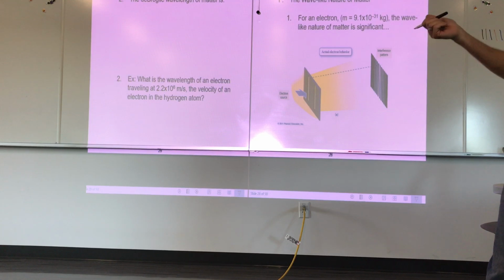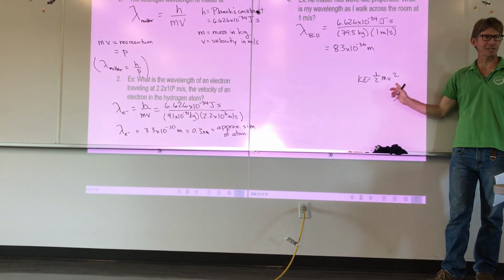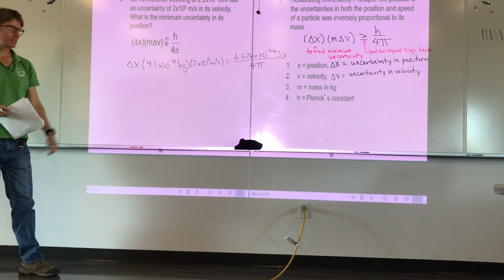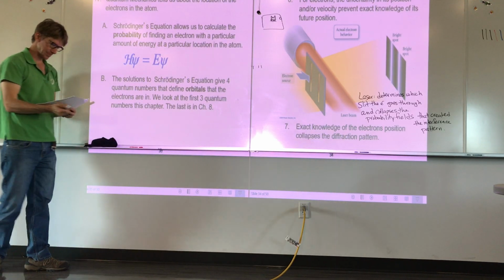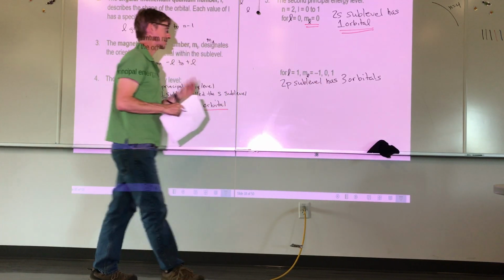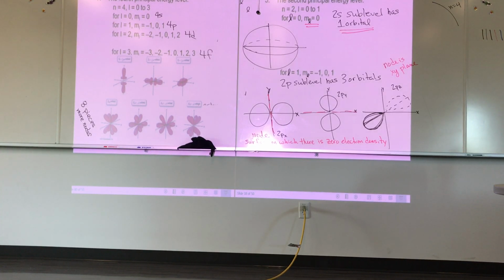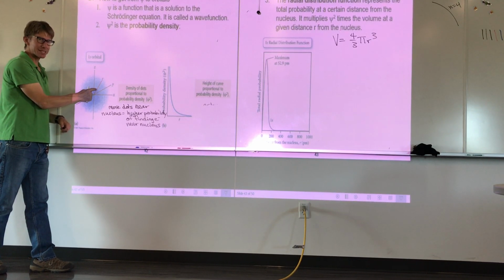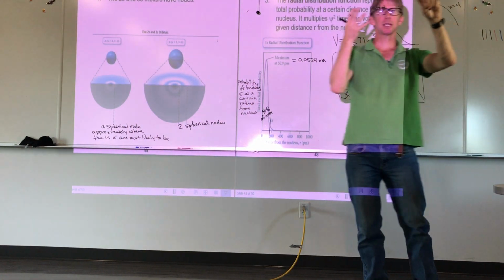CHEM 400 Lecture 10/23/19